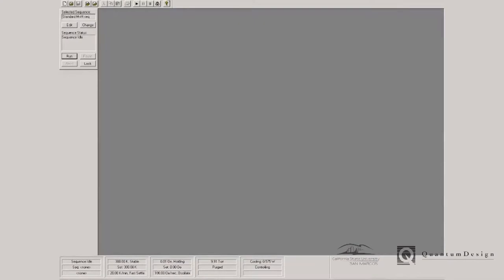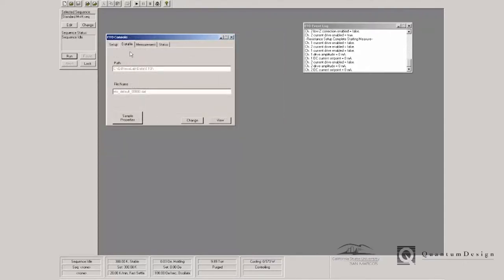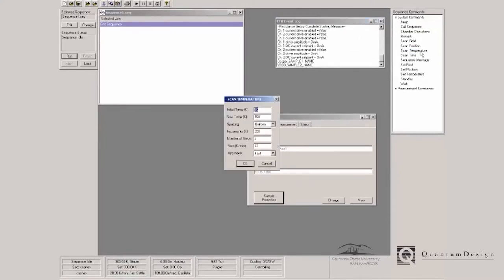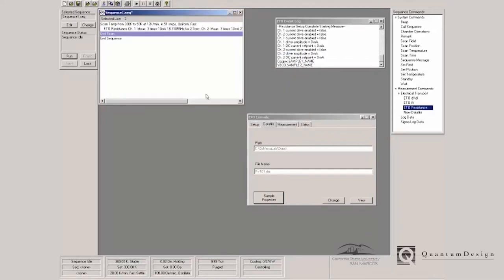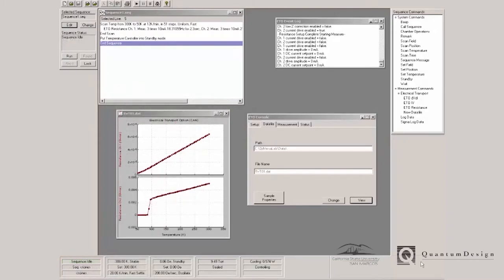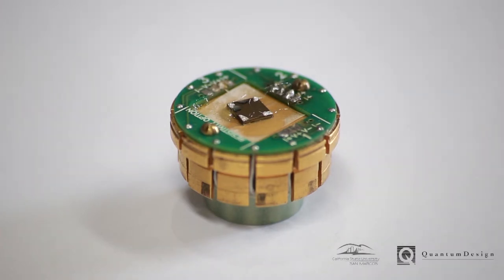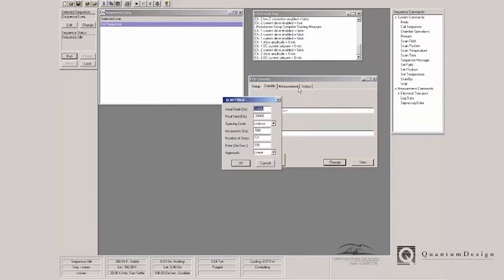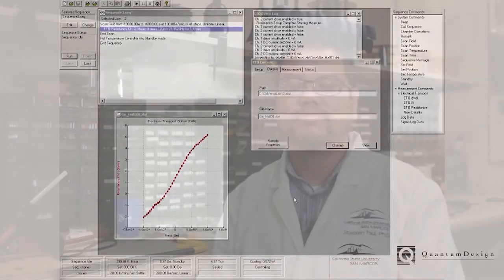Electrical Transport Option: Part 2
Performing an ETO measurement using MultiVu, demonstrated on the Quantum Design VersaLab platform.